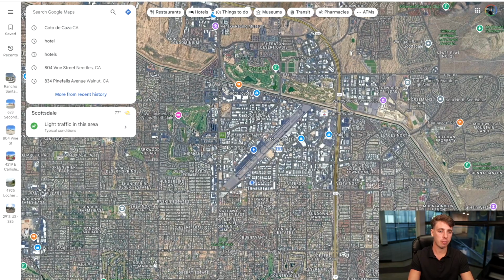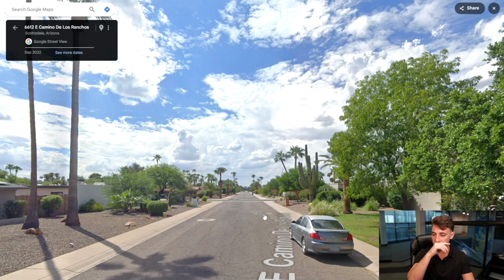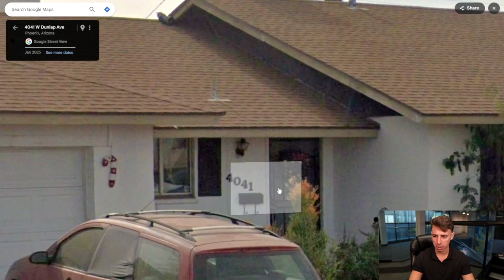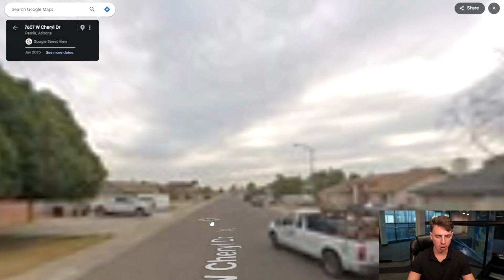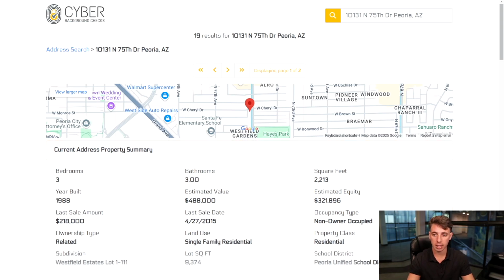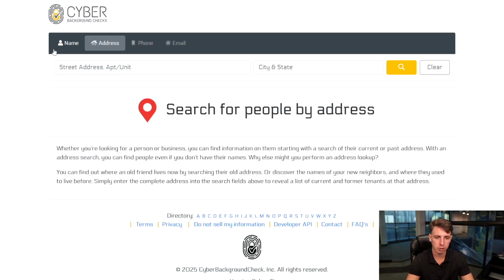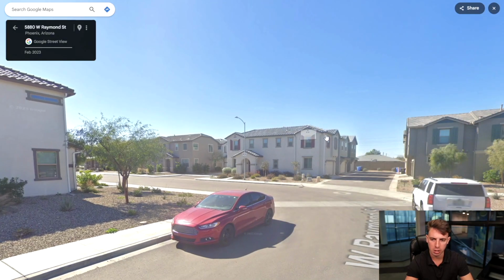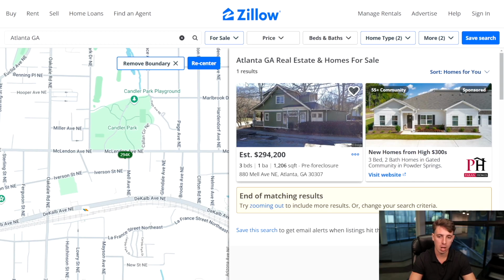How To Drive For Dollars To Get A Wholesale Real Estate Deal!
Free Wholesaling Real Estate University: Exactly how to drive for dollars to get a wholesale real estate deal!